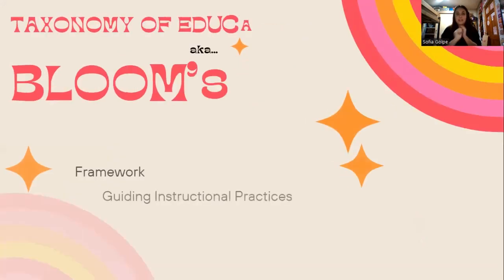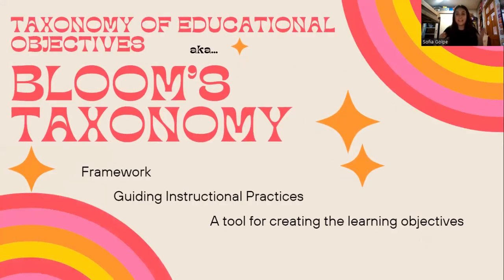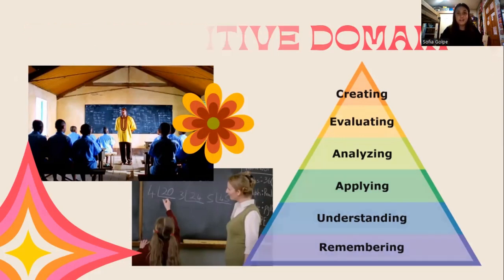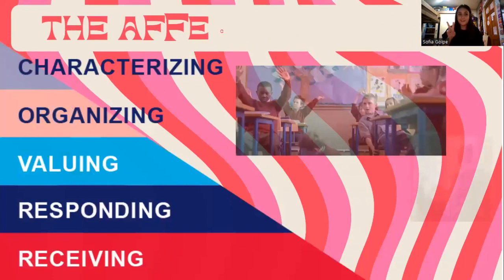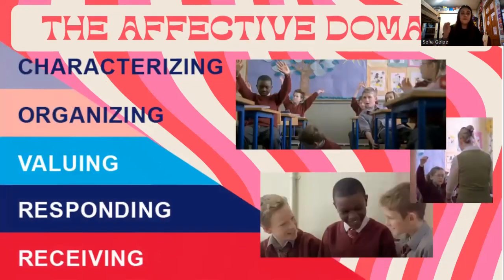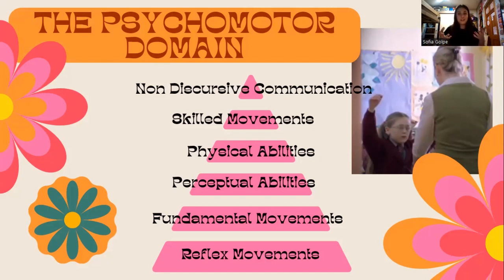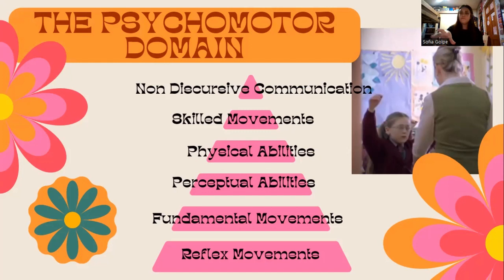Bloom's Taxonomy through the lens of the short film "New Boy"